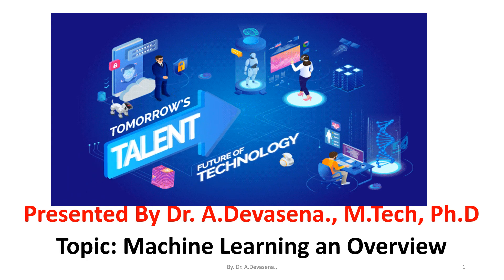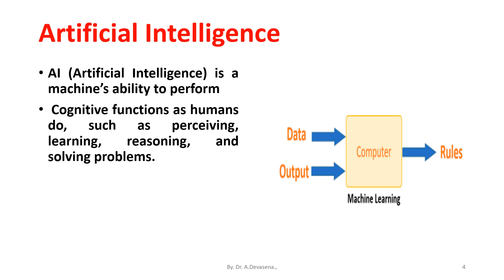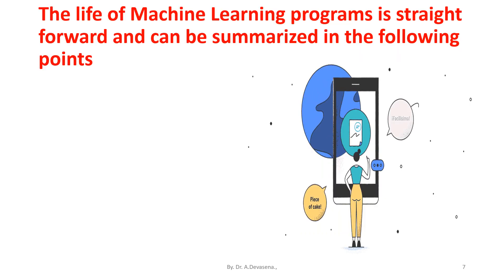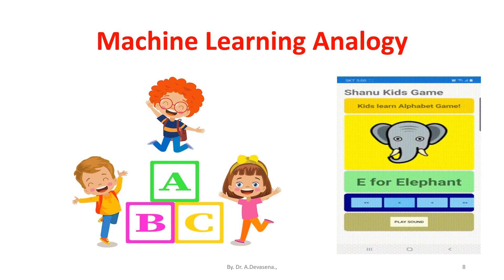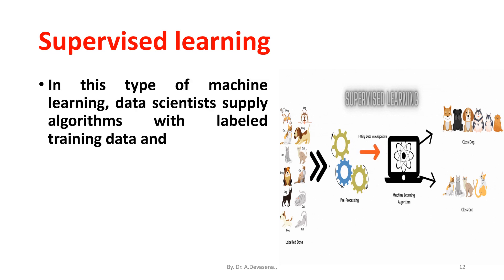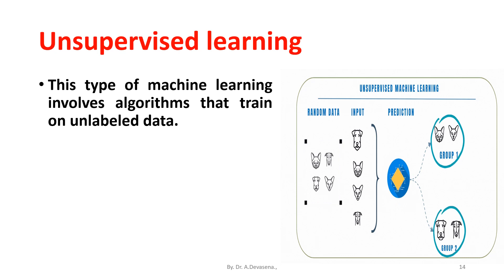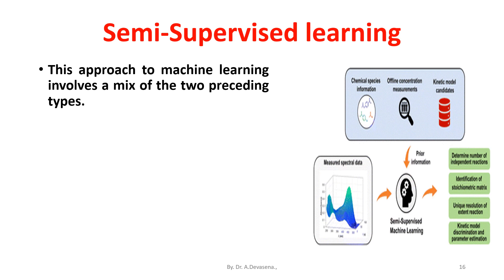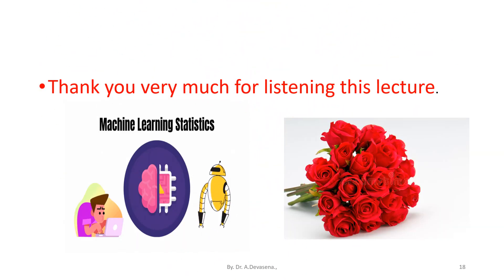Machine Learning and its Types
Machine Learning is a branch of Artificial Intelligence
That allows machines to learn and improve from experience automatically.
It is defined as the field of study that gives
 Computers the capability to learn without being explicitly programmed.
 It is quite different than traditional programming.
AI (Artificial Intelligence) is a machine’s ability to perform
 Cognitive functions as humans do, such as perceiving, learning, reasoning, and solving problems.
The benchmark for AI is the human level concerning in teams of reasoning, speech, and vision.
Machine learning is important because it gives enterprises a view of trends in customer behavior and business operational patterns,
as well as supports the development of new products.
 Many of today's leading companies, such as
 Facebook, Google and Uber, make machine learning a central part of their operations.
The life of Machine Learning programs is straight forward and can be summarized in the following points
. Define a question
2. Collect data
3. Visualize data
4. Train algorithm
5. Test the Algorithm
 6. Collect feedback
7. Refine the algorithm
 Loop 4-7 until the results are satisfying
Classical machine learning is often categorized by
 How an algorithm learns to become more accurate in its predictions.
There are four basic approaches
Supervised learning,
Unsupervised learning,
Semi-supervised learning and
 Reinforcement learning.